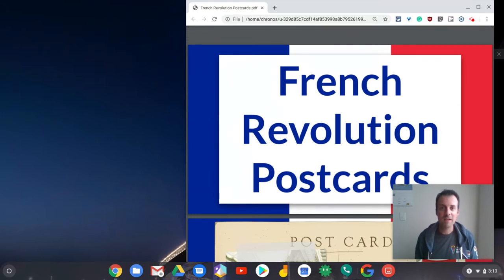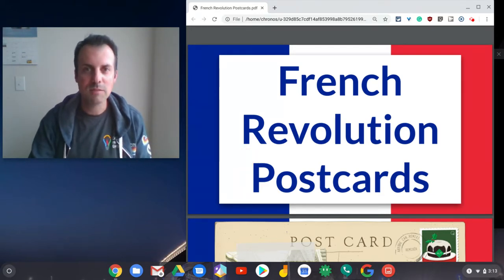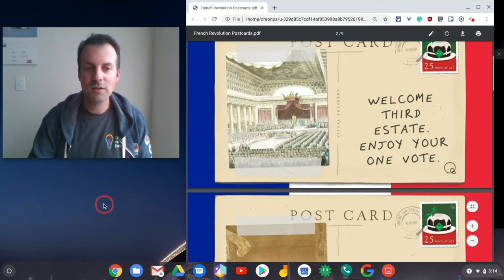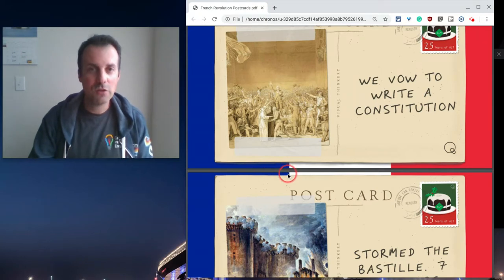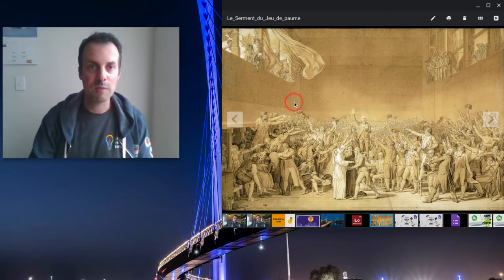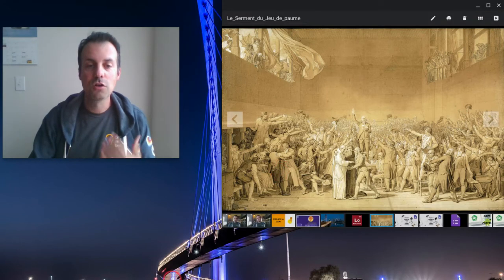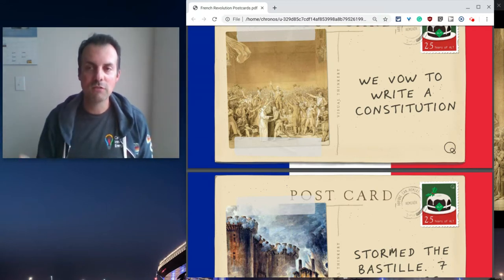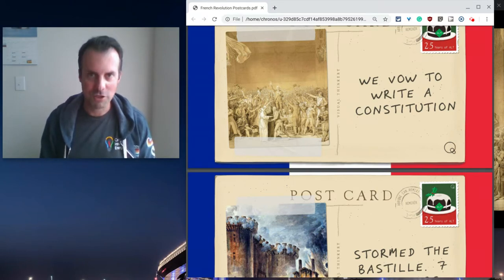Screencastify Premium for Video Lessons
I talk about how I use Screencastify Premium to create video lessons.

The Tennis Court Oath video I referenced in the video Back then I used Snagit to make videos. Not long after that, I converted to Screencastify.